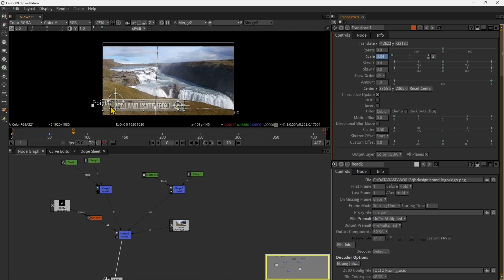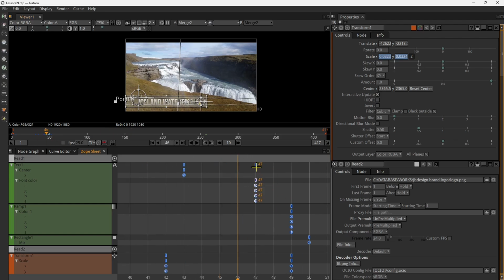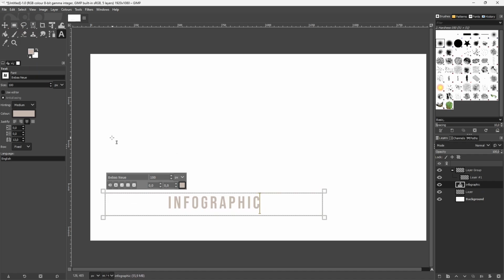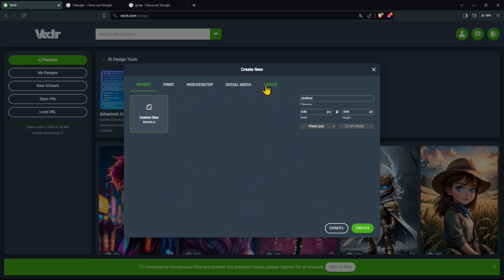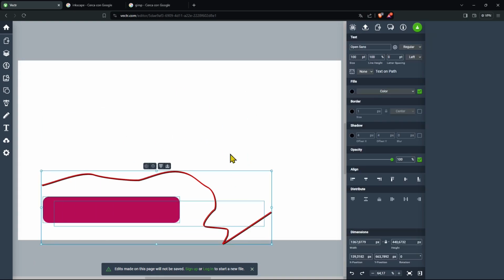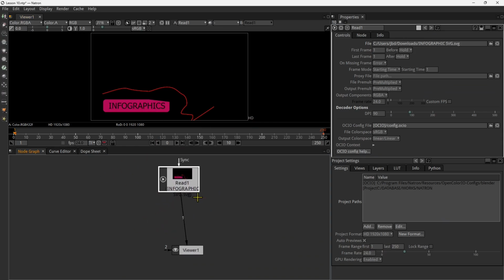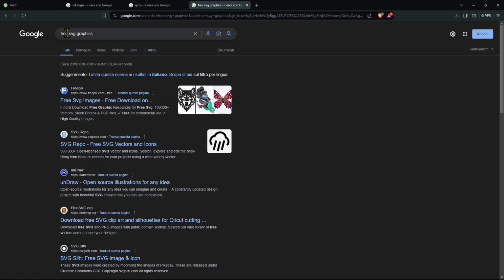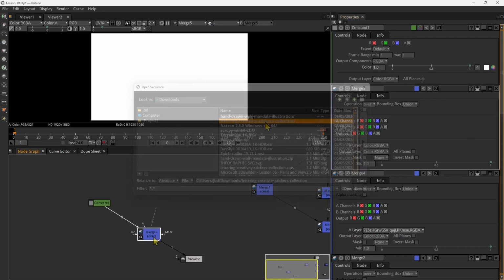NATRON - Lesson 10 - Vector Graphics Animation, Repeat, Tile, Loop, Inverse, Shadows, Bloom, Blur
NATRON Videocourse - Lesson 10 - SVG Vector Graphics Animation, Repeat, Tile, Loop, Inverse, Graphic Effects, Shadows, Bloom, Blur, Motion, Godrays